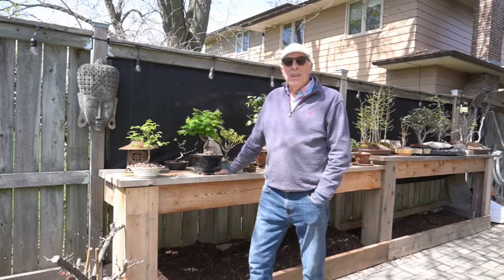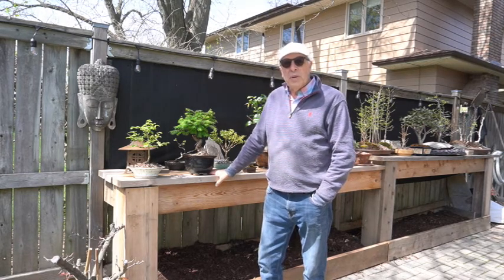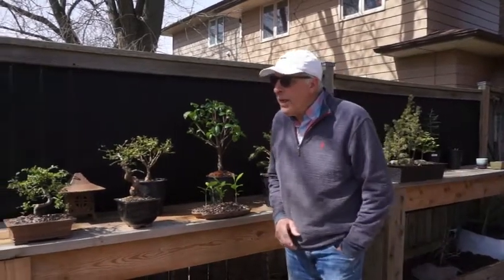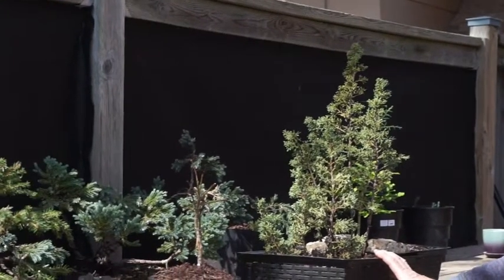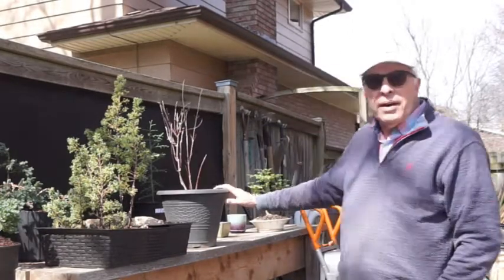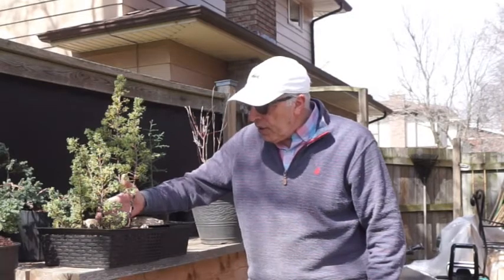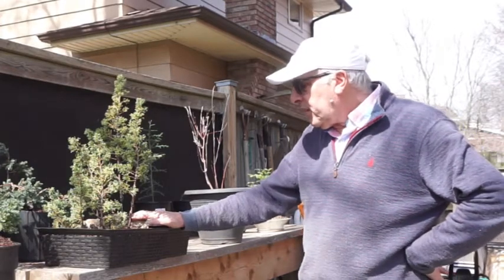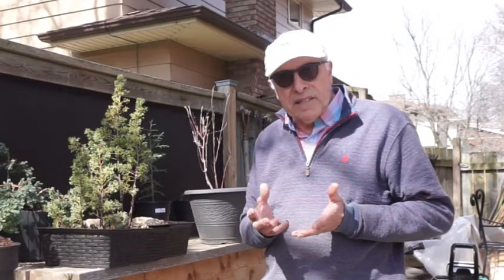1. Introduction to Bonsai: Styles and Design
Master Gardener Jonathan will introduce you to the basics of the ancient art of bonsai. In this first of four segments, he explains style and design considerations.